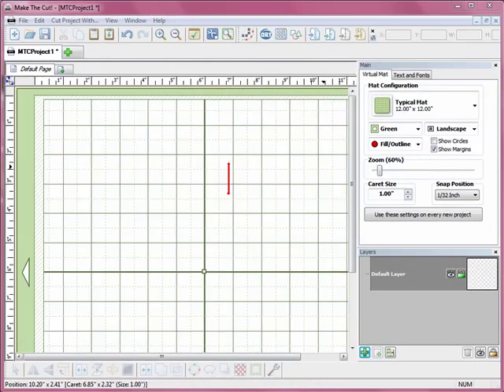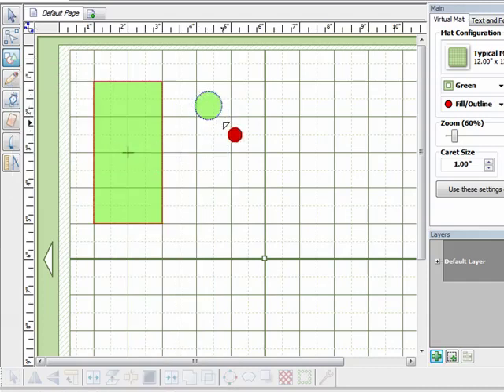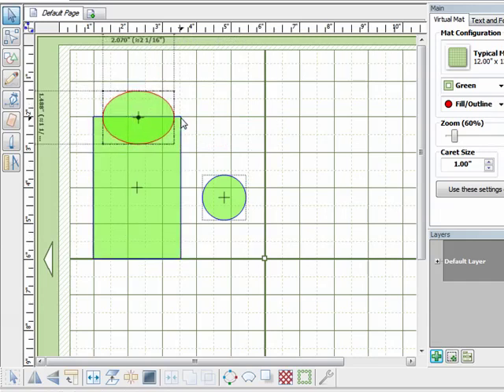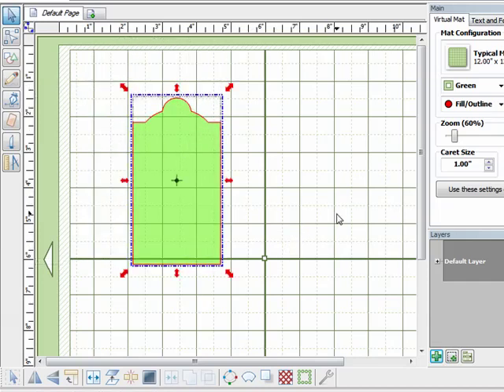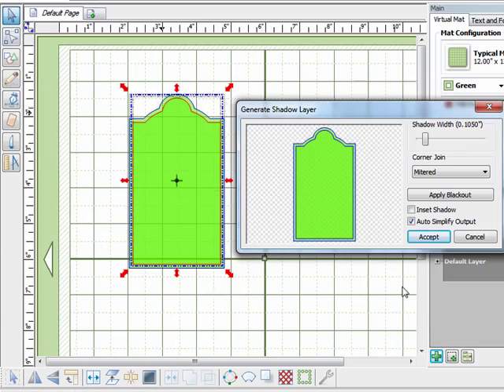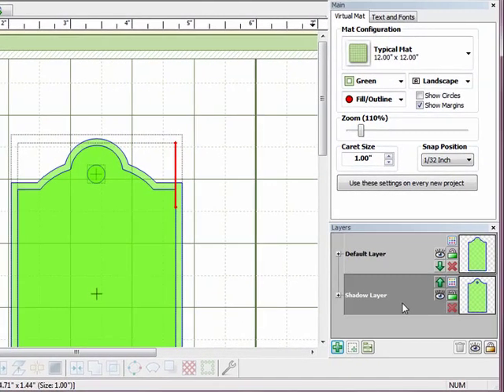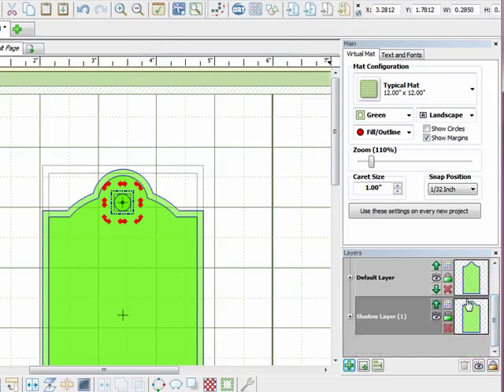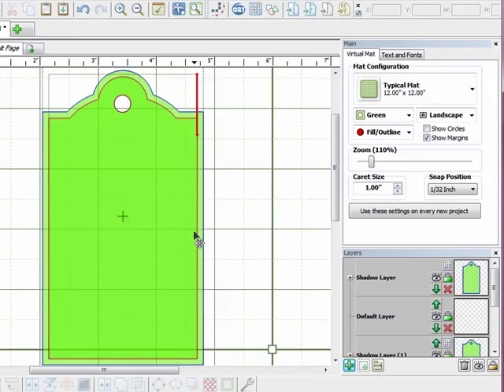Designing Custom Tags in Make the Cut!